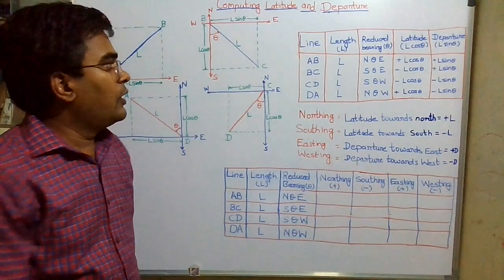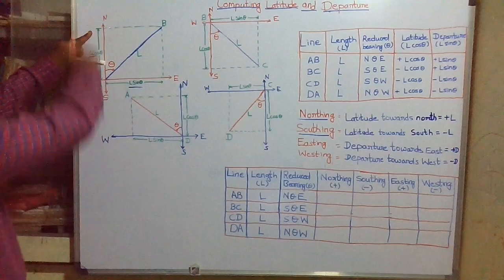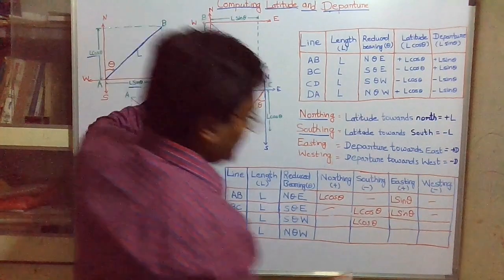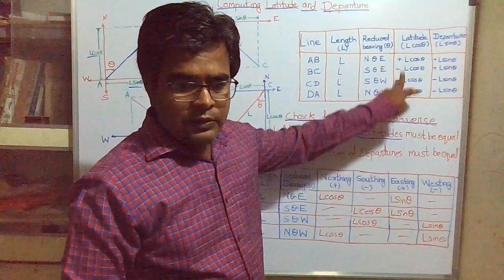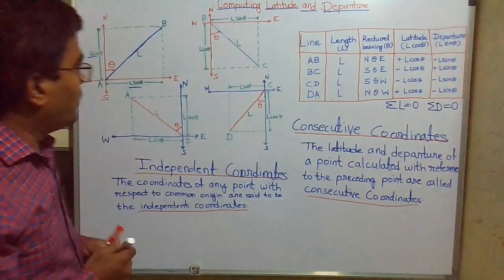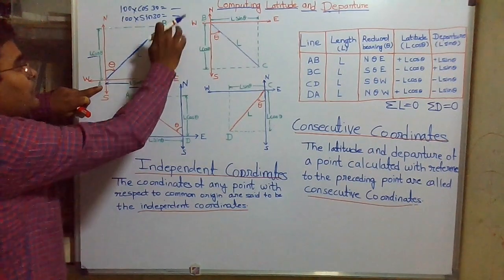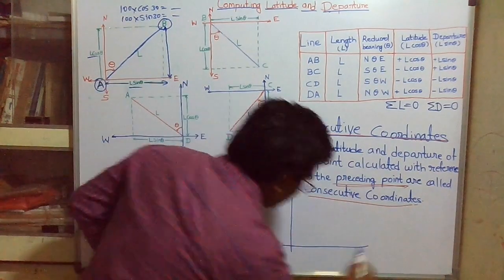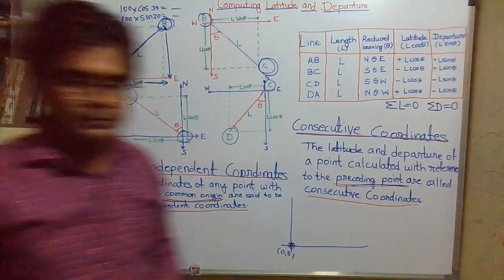Theodolite! Northing/southing/easting/westing ! Consecutive Coordinates! Independent Coordinates! JE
Theodolite traversing - Consecutive Coordinates and Independent Coordinates